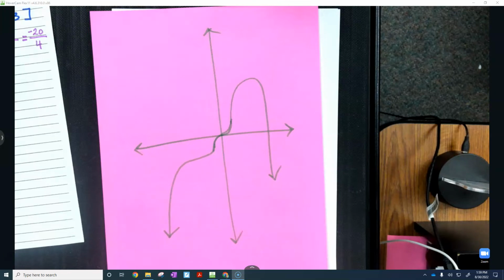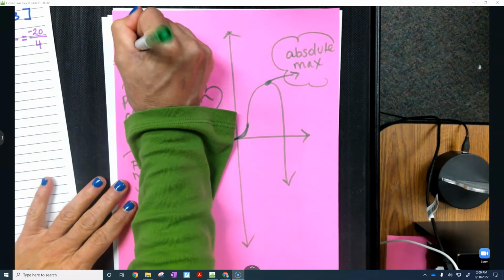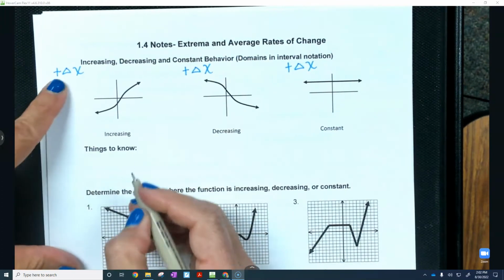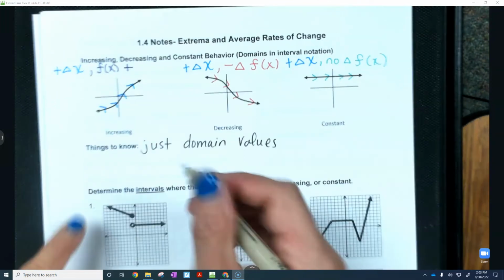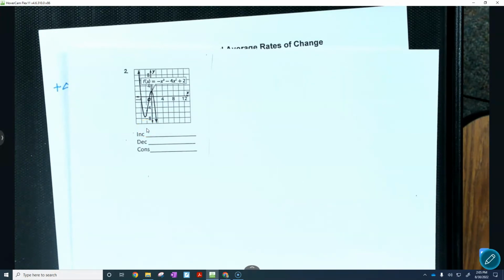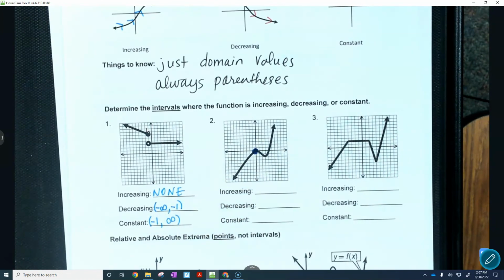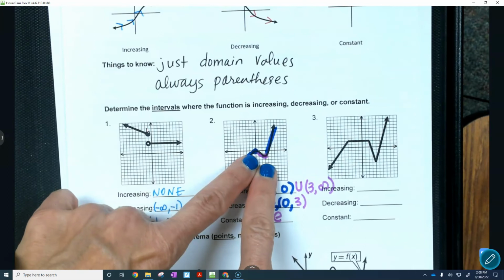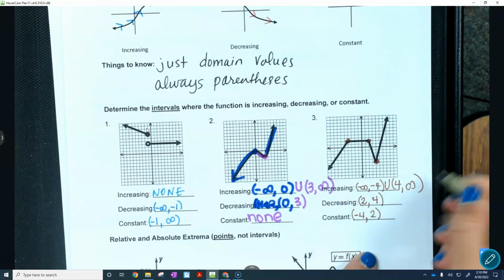1.4 Day 1 Part I